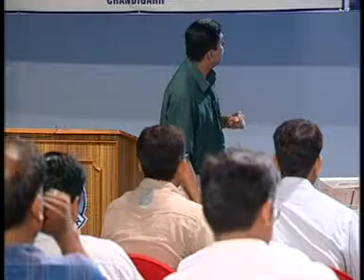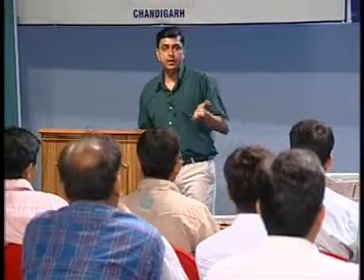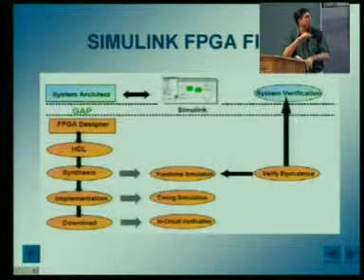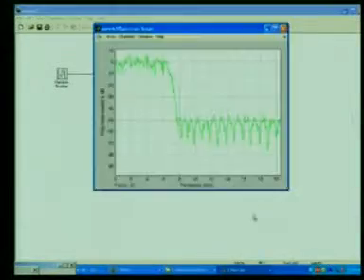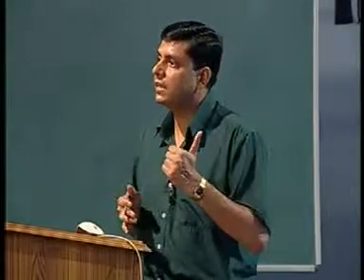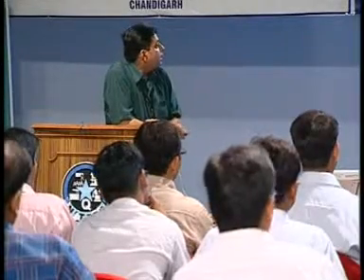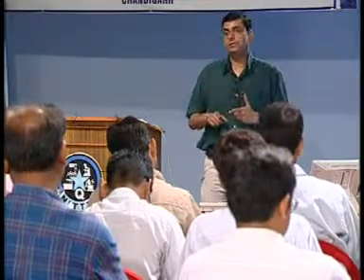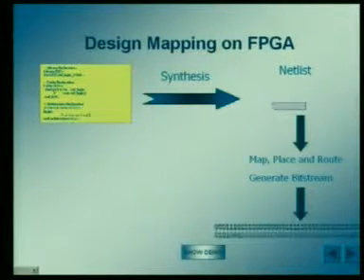DSP FPGA Design Different Method